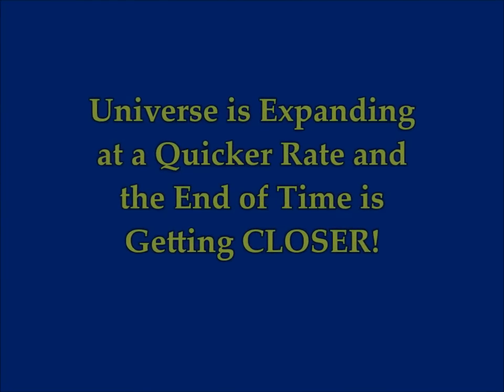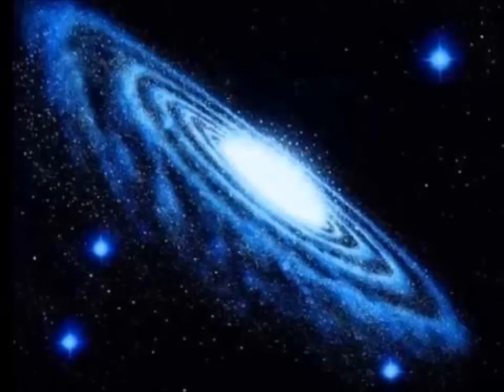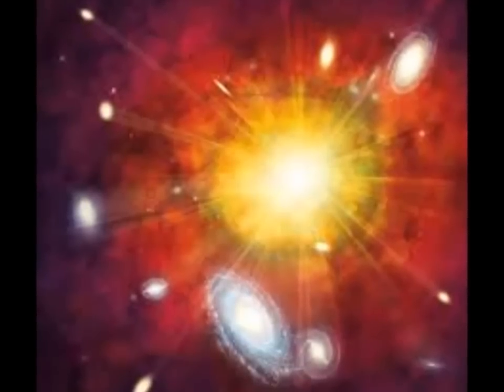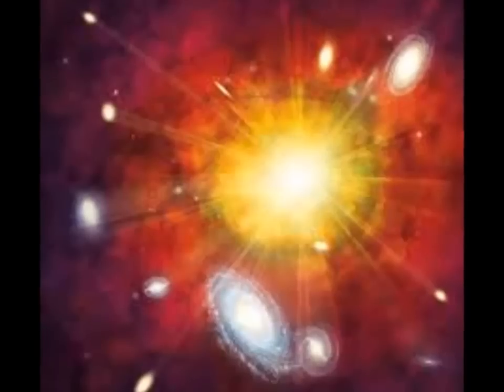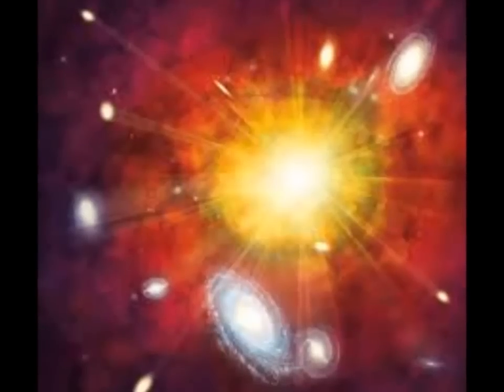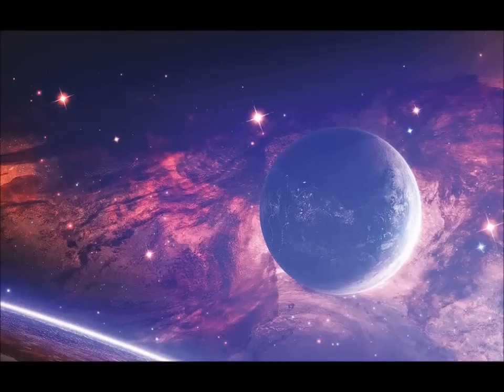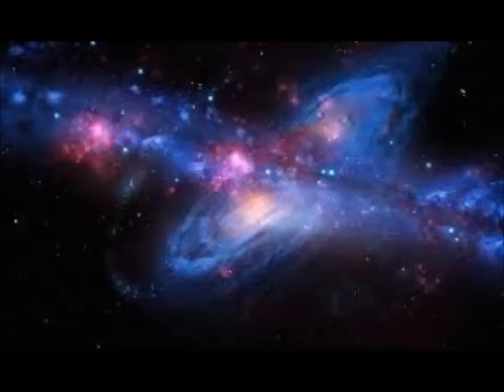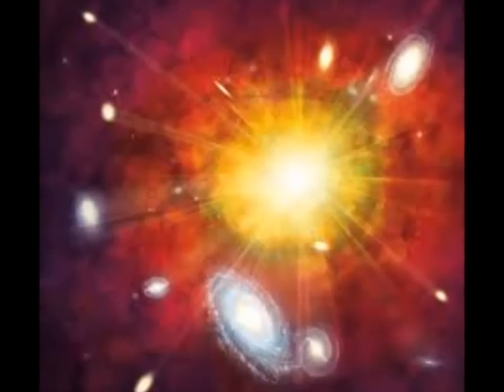Universe is Expanding at a Quicker Rate & End of Time is Getting CLOSER!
3) Thumbnail image -universe big bang getty.jpg